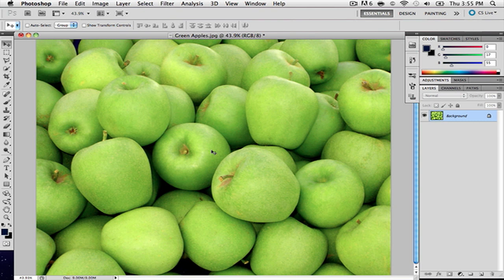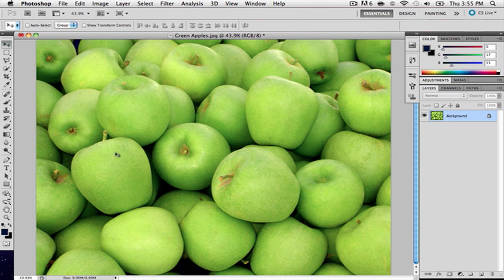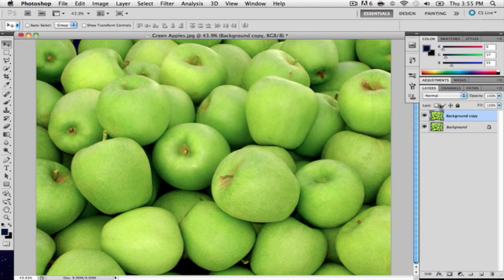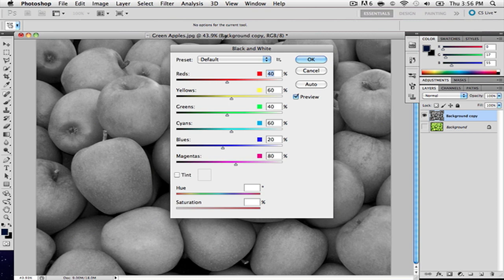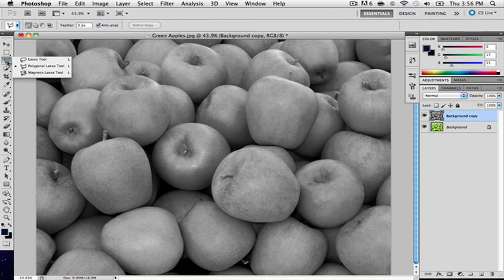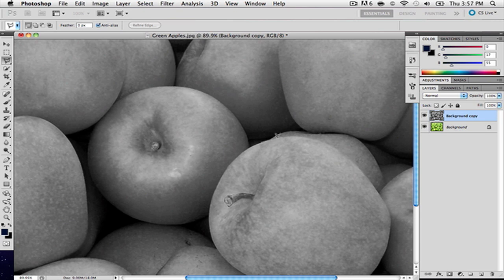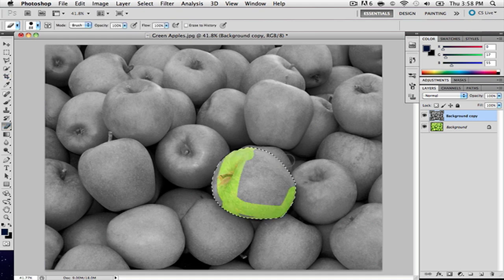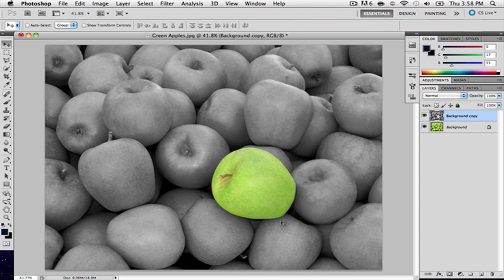Adobe Photoshop CS5 - Color Splash Tutorial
This is a video on how to make one image have color and the rest be black and white hence the term color splash.